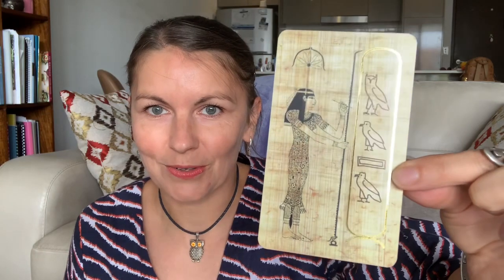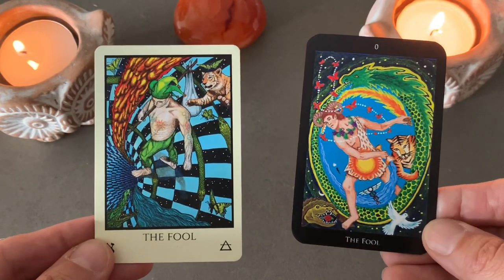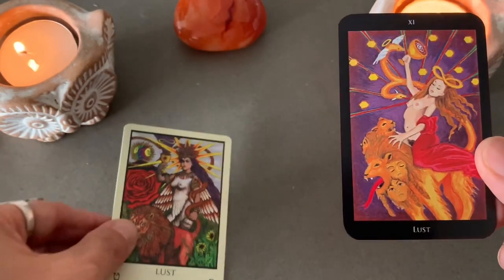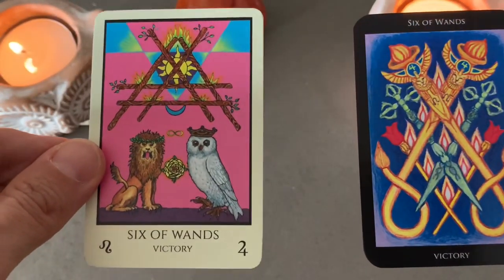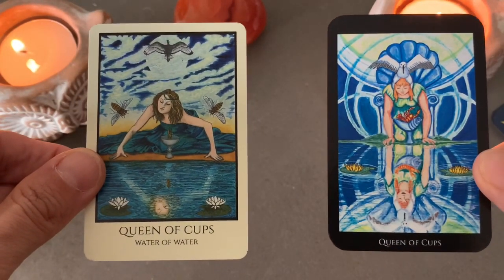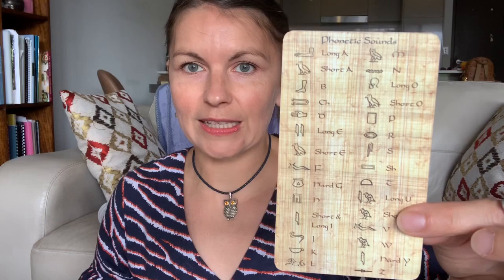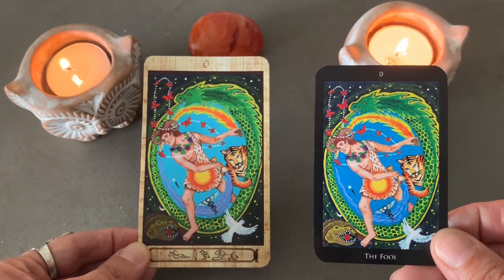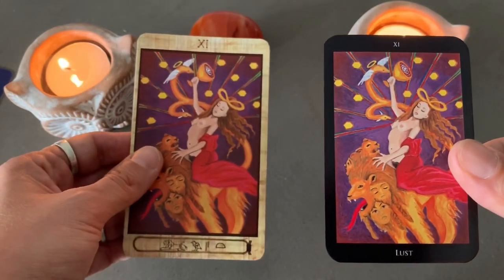Rosetta & Tabula Mundi Tarots by M.M. Meleen Side by Side (REQUESTED VIDEO)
Here are the links for the beautiful Rosetta and Tabula Mundi Tarots, the online store, along with the accompanying books mentioned in this video: